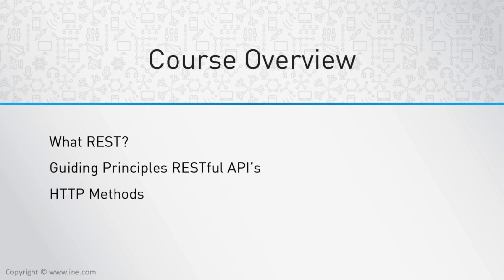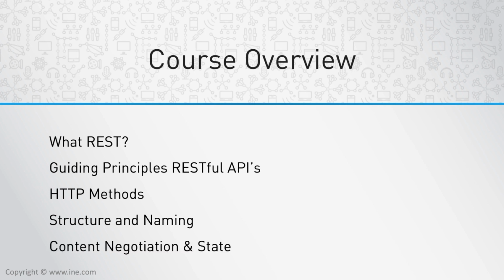REST API Methodologies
Introduction and dive into the REST API design pattern, the principles, architecture and
best practices.